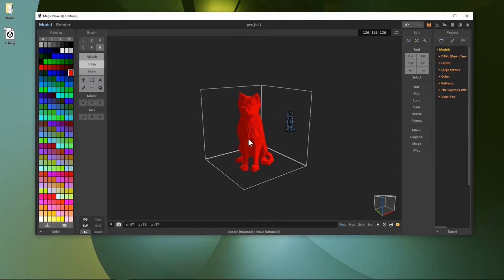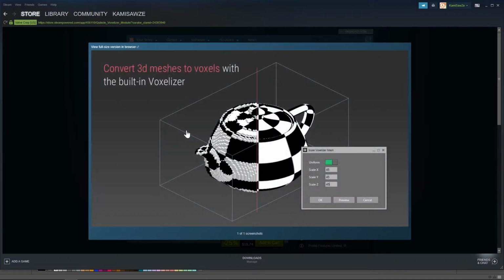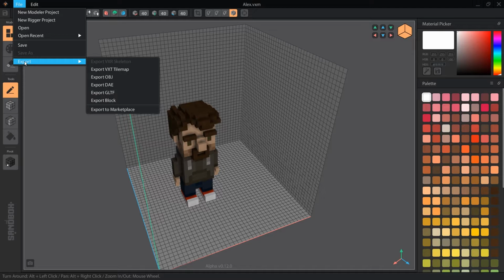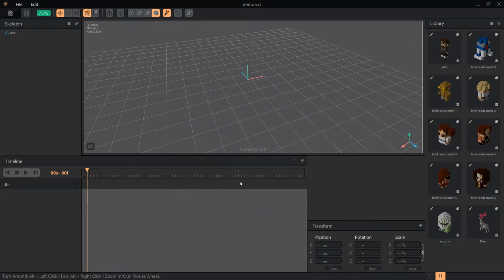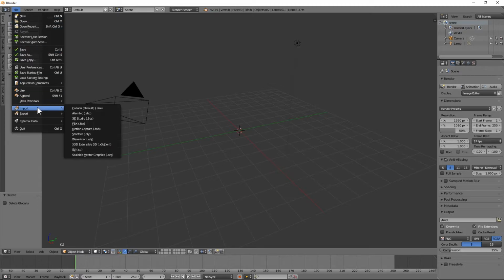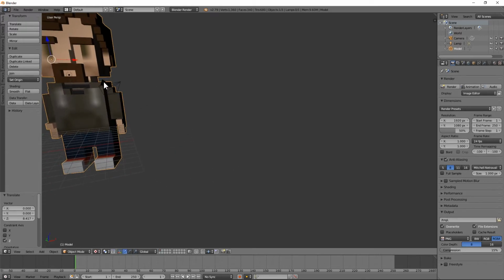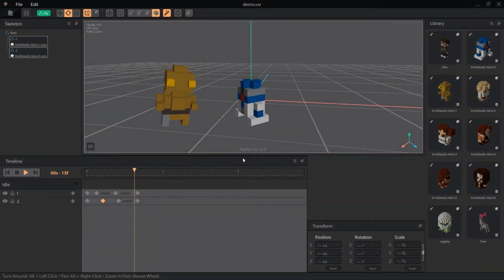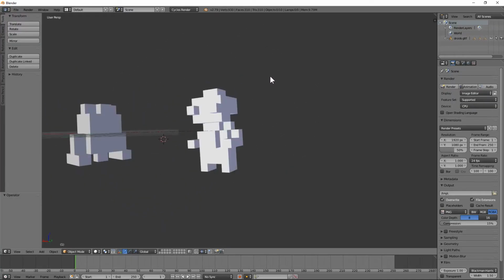VoxEdit Beta Tutorial - Import and Export Different File Formats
Import and Export Different File Formats - VoxEdit 3D Voxel Animator and NFT Maker Beta Tutorial

Watch short video tutorials and start making animated 3D voxel NFTs.

We want to help you build, share and monetize YOUR amazing games!

VoxEdit is the first software that allows you to create your own 3d voxel models, rig them, animate them, and mint them into NFTs (non-fungible tokens).

VoxEdit Features:

* Modeler - Make the most of your creativity! From beginners to experts, anyone can make amazing creations thanks to our robust set of tools and our user-friendly interface.

* Animator - A game changer in the voxel creation world. With our Skeleton System, VoxEdit allows you to rig and animate anything that you want using the timeline via an easy-to-use keyframing mode.

* Block Editor - Section to create the fundamental building blocks of the SandBox 3! Each block measures 32 voxels, there are Solid or Liquid blocks with inner properties.

INTRODUCING THE $2 MILLION ARTIST CREATOR FUND

* Free prime exposure for your games in The Sandbox, one of the most anticipated blockchain games of the year!

* Create, share and sell your voxel creations to game developers and players

* Keep full ownership and copyright of your creations

* Maintain creative freedom with art direction under your own control

* Learn how to create and sell NFTs on the Ethereum blockchain

* Be part of our creator community building a new gaming future